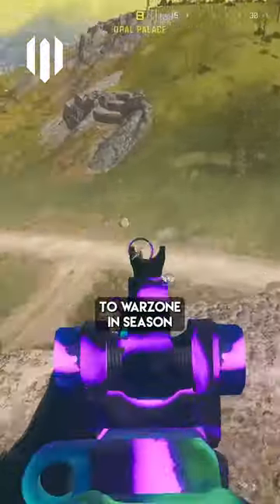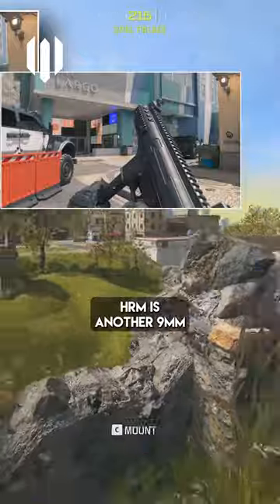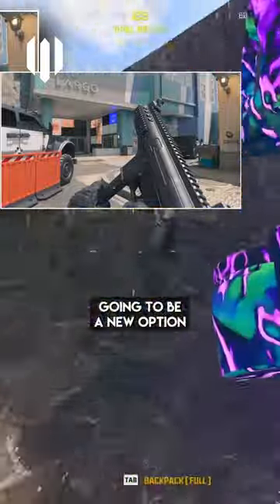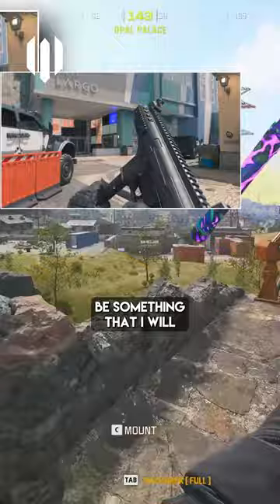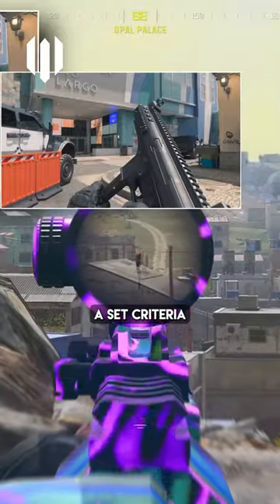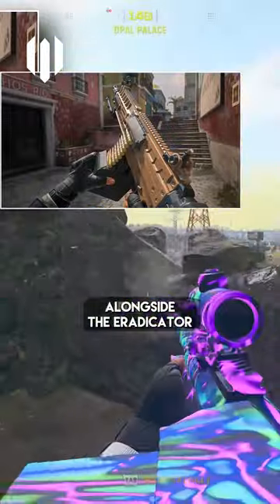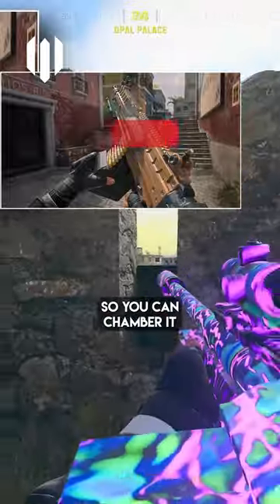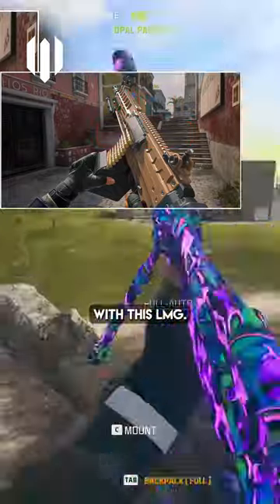Two new weapons added to Warzone! 🤯